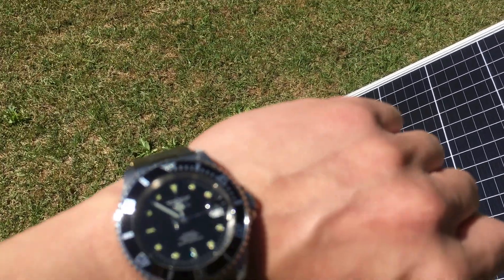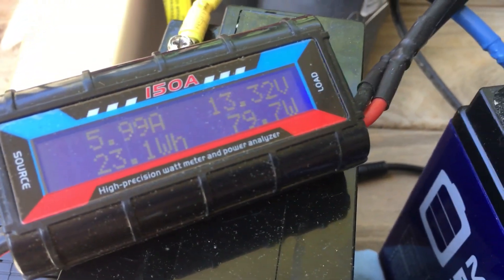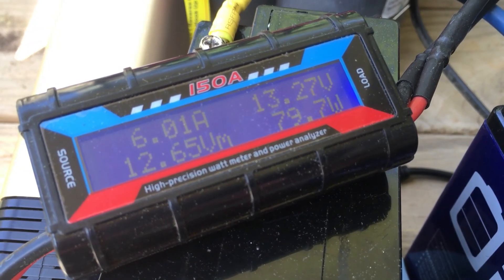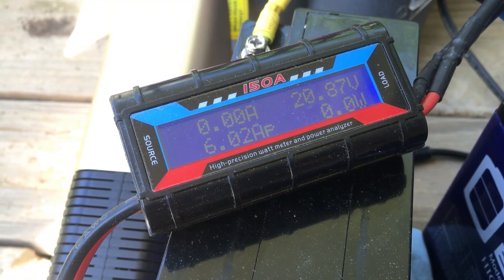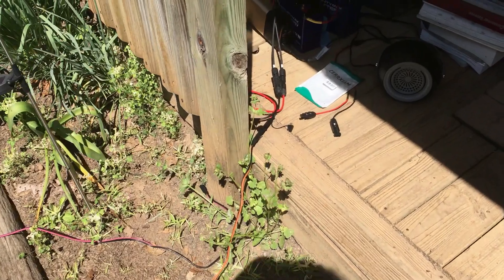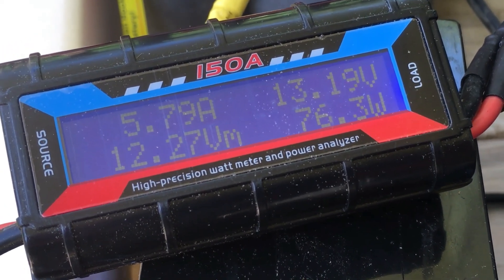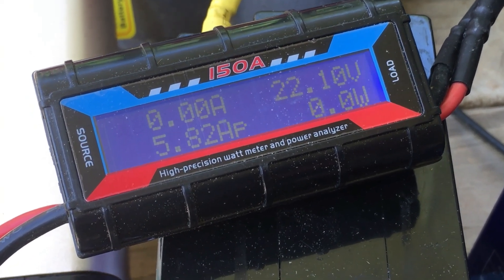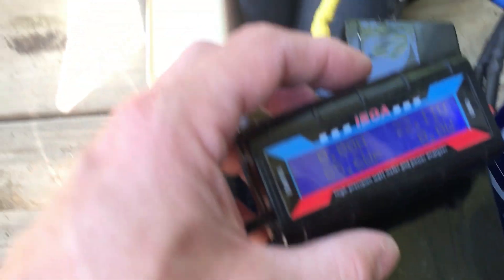1 Year Update Harbor Freight Solar Panels! Are They Worth It? Do They Still Make Power? Running 24/7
This is a one-year long term update on the 100-watt Harbor Freight Solar Panels. We were totally shocked by the results they have been is full sun, rain, snow, hail, storms and light hurricanes. They even fell about 15Ft to the ground during a storm landed face down and got the junction boxes wet. ZERO issues and they are still over 80% efficient. These are a GREAT DEAL when on sale!!

Similar Panels:

Power Analyzer:

Portable and easy to set up, this reliable, durable solar panel delivers 100 watts of free, clean and quiet energy. Ideal for RVs, cabins, sheds and remote locations.

This lightweight, portable solar panel generates renewable energy anytime, anywhere
High efficiency monocrystalline solar cells for maximum output
Produces an average of 31 amp-hours (500 watt-hours) per day
Highly durable for long term outdoor use
Virtually maintenance free
Mounting stand for optimal placement
Includes an SAE connector

SKU(s)
57325
Brand
THUNDERBOLT SOLAR
DC Volts
24
Accessories Included
SAE connector
Amperage (amps)
6.2 max
Product Height
1.4 In.
Product Length
36.5 In.
Product Weight
15 lb.
Product Width
27 In.
Shipping Weight
20.90 lb.
Wattage (watts)
100